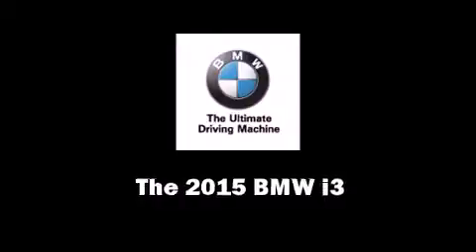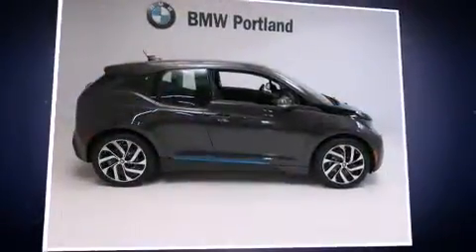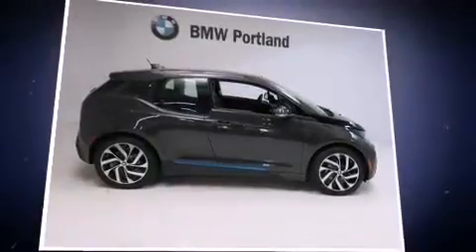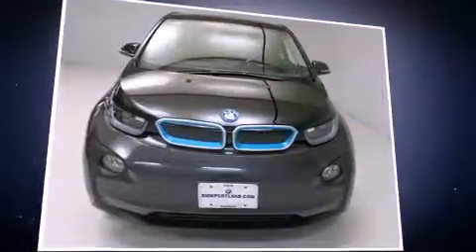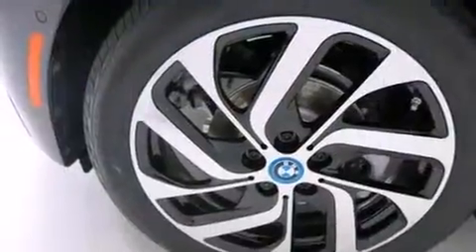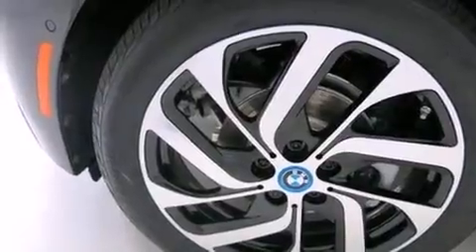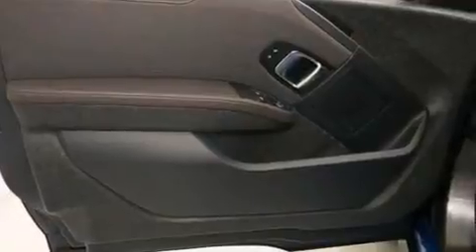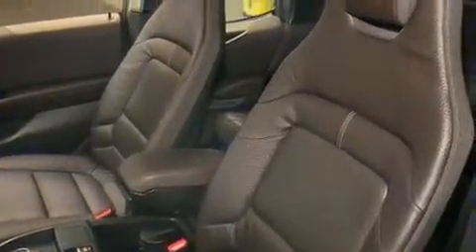2015 BMW i3 in Portland, OR 97201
BMW Portland
2001 SW Jefferson St (DA3228)

The 2015 BMW i3. This 4 door, 4 passenger hatchback offers the features and options for which you've been searching. BMW prioritized practicality, efficiency, and style by including: delay-off headlights, front and rear reading lights, an automatic dimming rear-view mirror, automatic dimming door mirrors, heated seats, telescoping steering wheel, and a split folding rear seat. Storage solutions are integrated throughout the interior, demonstrating thoughtful attention to detail. BMW ensures the safety and security of its passengers with equipment such as: dual front impact airbags, head curtain airbags, traction control, a security system, an emergency communication system, and 4 wheel disc brakes with ABS. Brake assist technology provides extra pressure when applying the brakes. We know that you have high expectations, and we enjoy the challenge of meeting and exceeding them! Stop by our dealership or give us a call for more information.